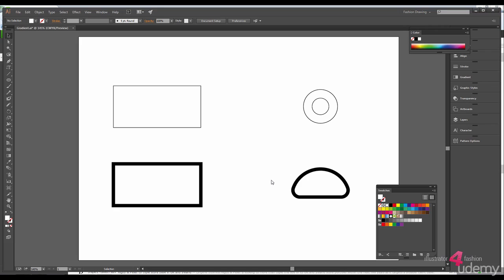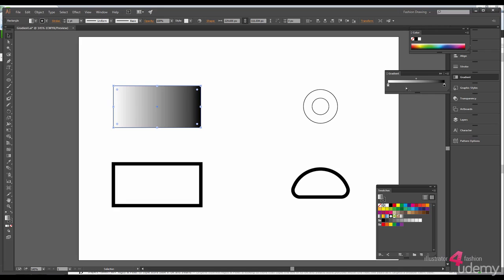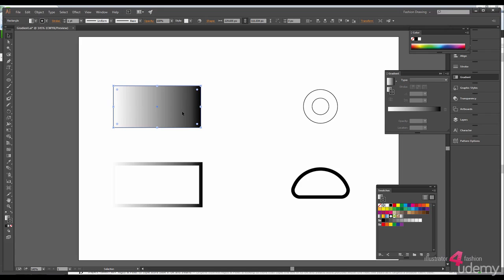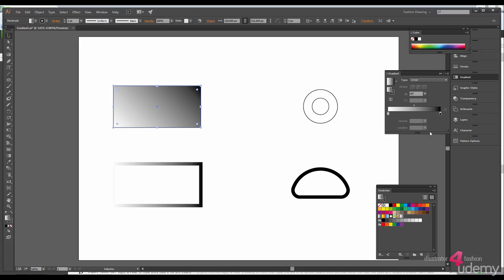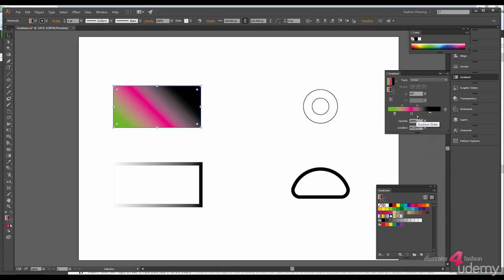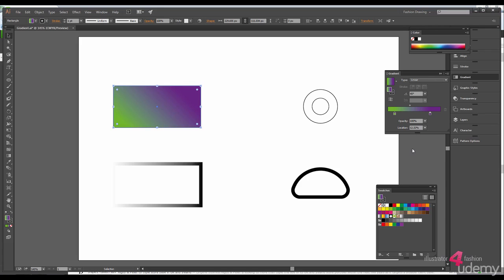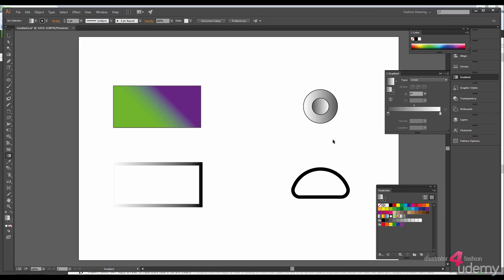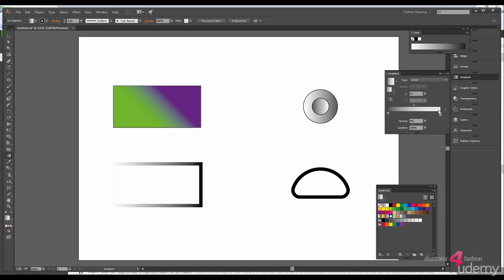003 Gradient Panel